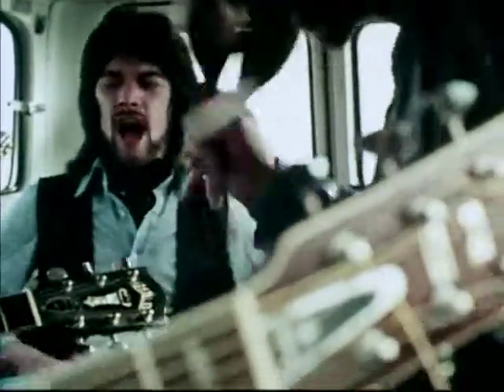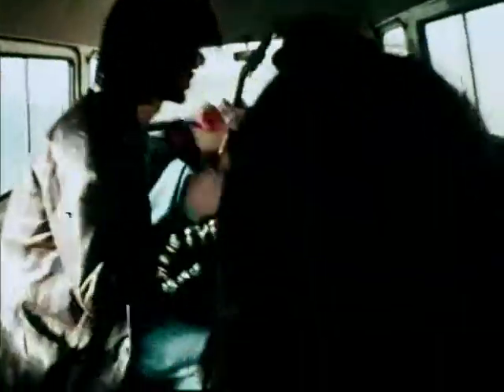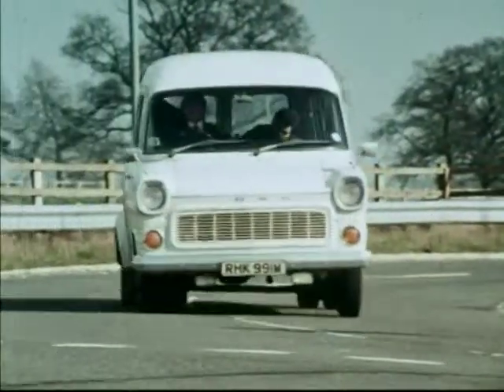Leaving The Motorway